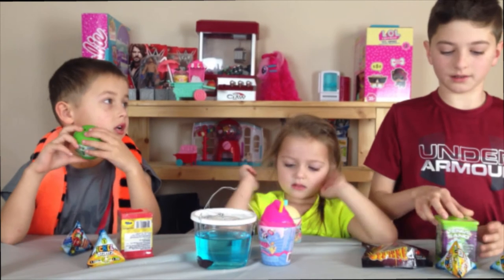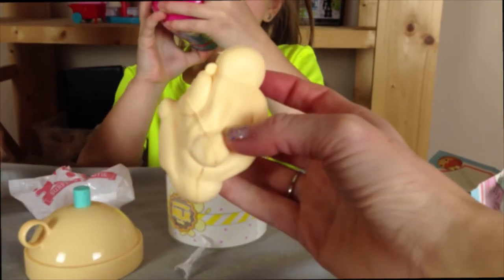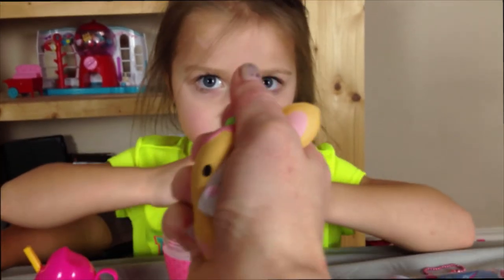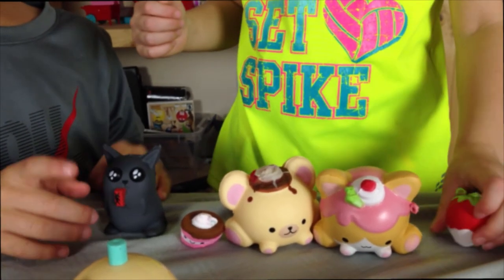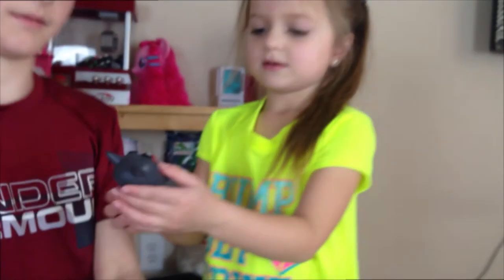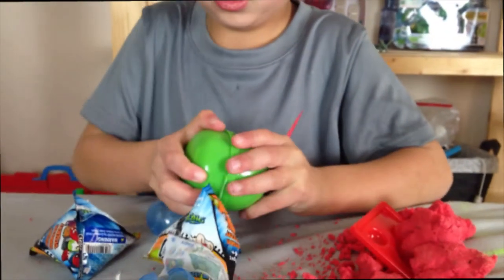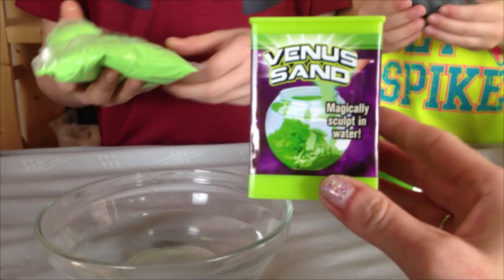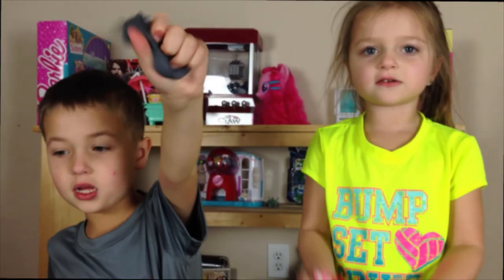SURPRISE TOYS FISHING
Today we open the surprise toys we caught from our surprise toys fishing video! Come check out what we opened.
If you missed our surprise toy fishing video the link will be below!